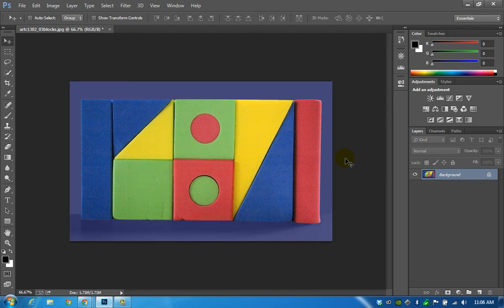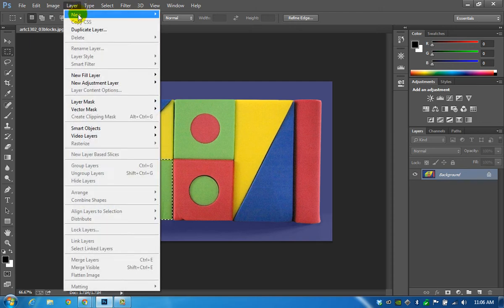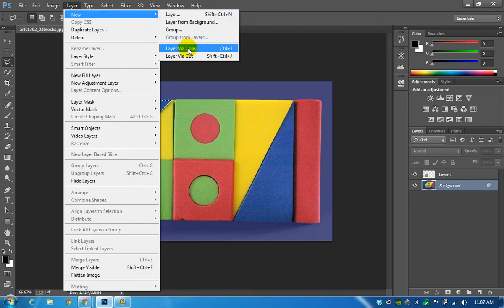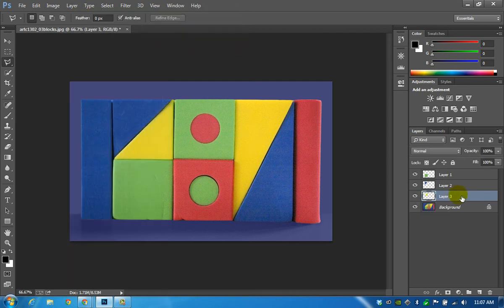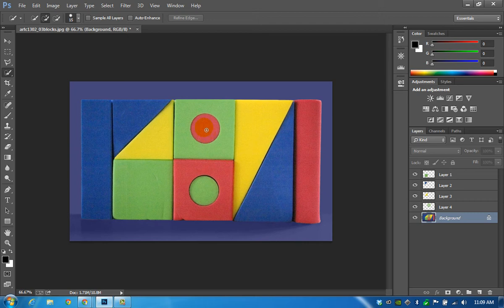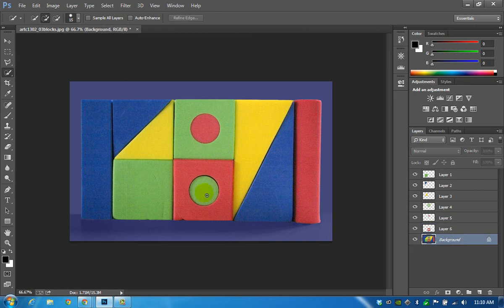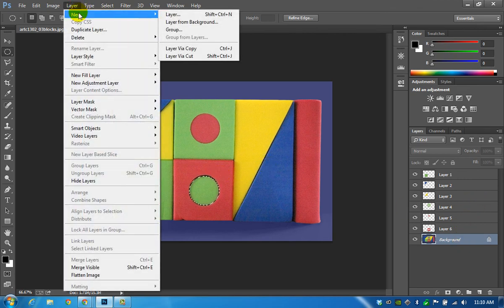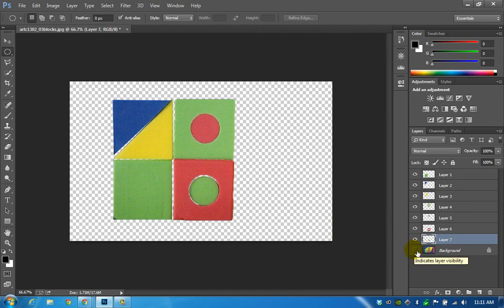ARTC-1302 Extract Shapes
Use the selection Quick Selection, Polygonal Lasso and Magic Wand tools to extract the shapes from the file artc1302_03blocks.jpg. You will place each shape on a separate layer by creating a new layer via copy. There are 11 shapes that need to be placed on a separate layer.